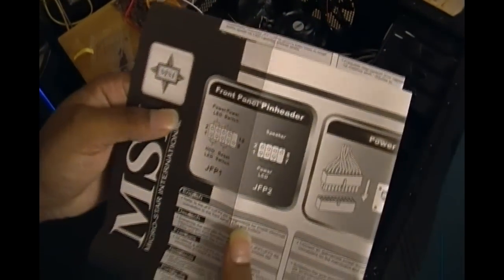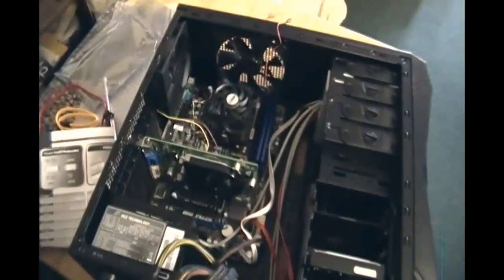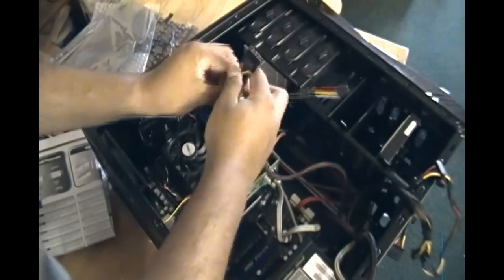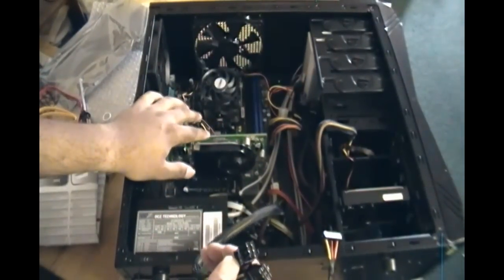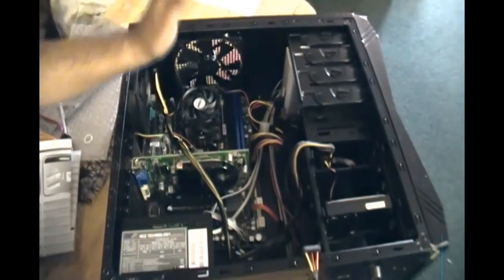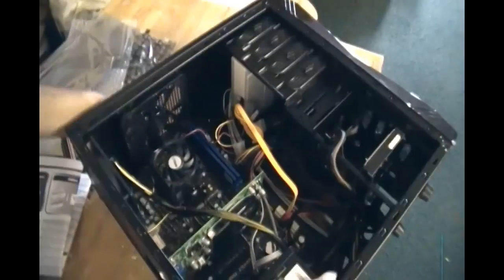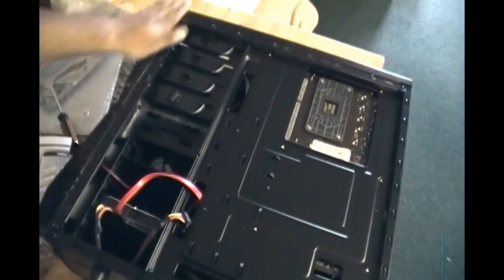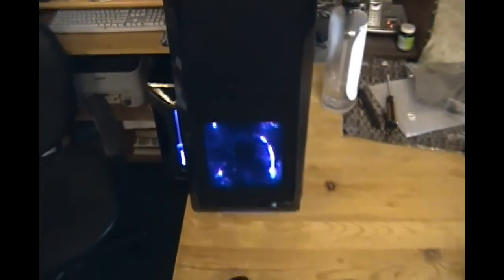How to Build your own PC - Part 4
The 4th part of the PC Building Series takes you through the rest of the wiring of the computer including the wiring for the computer case, the wiring for the mohterobard, CPU, SATA DVD and Hard Drives. The video also tells you a little about the connections from the Power Source Unit as well.